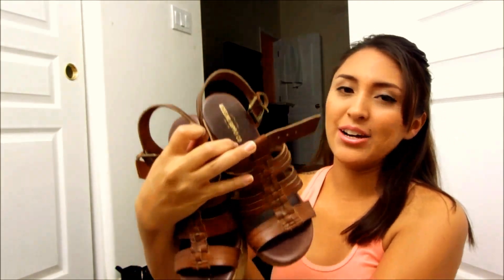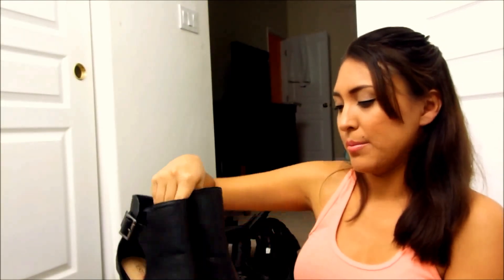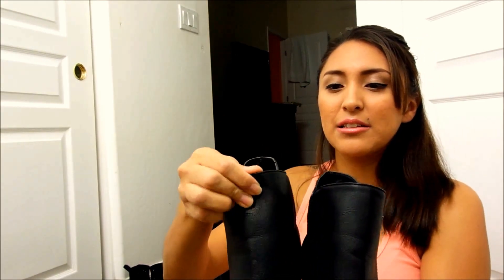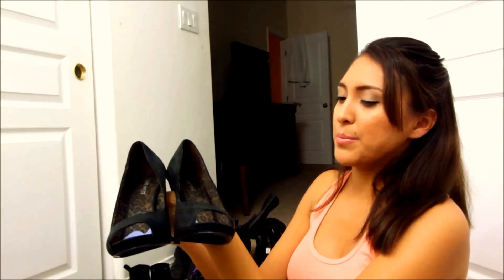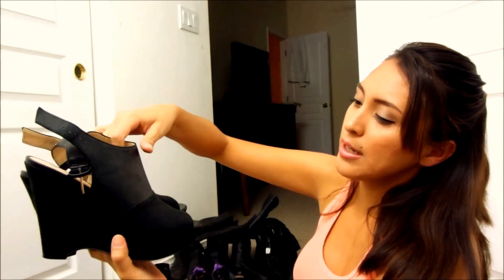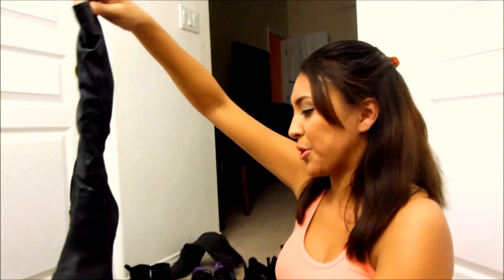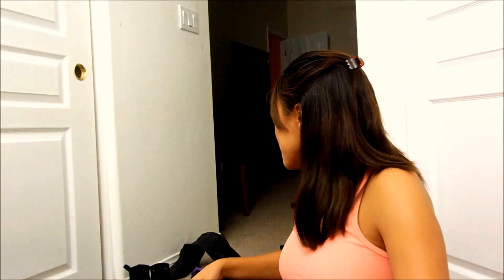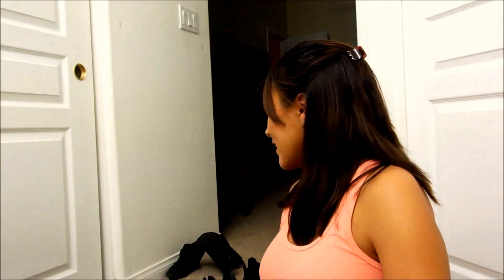My Shoe Collection - VEDA Day #3